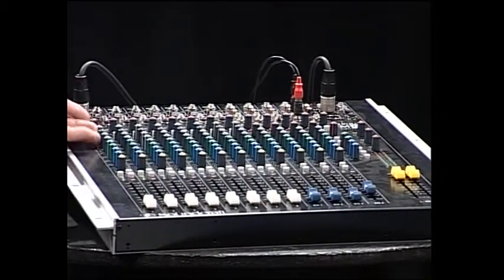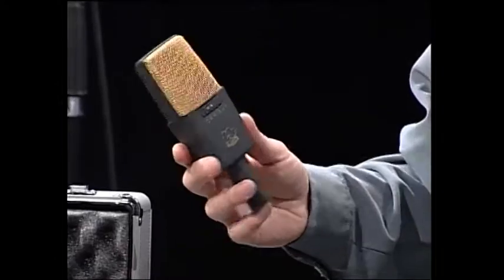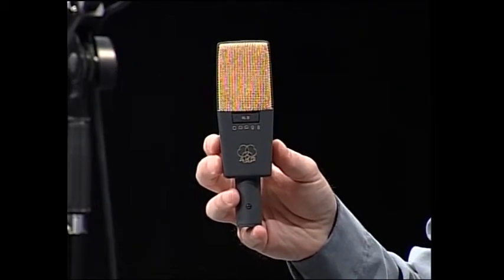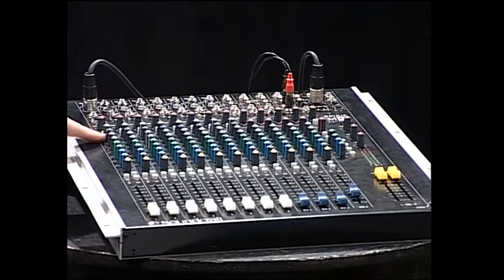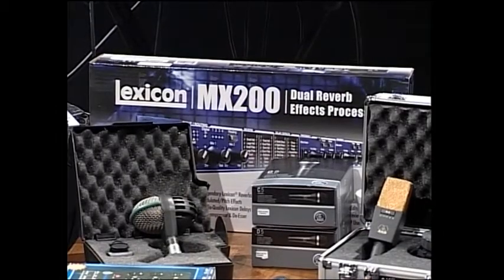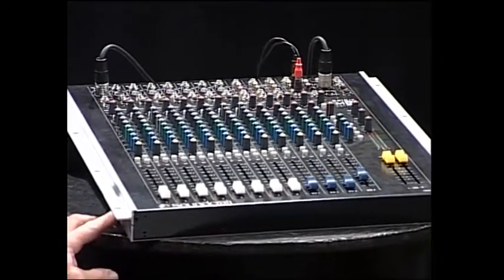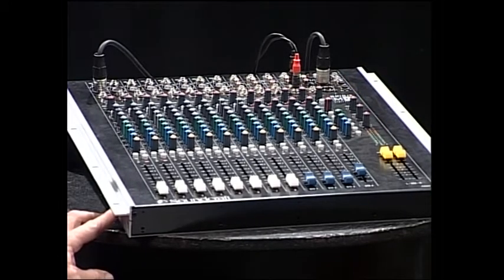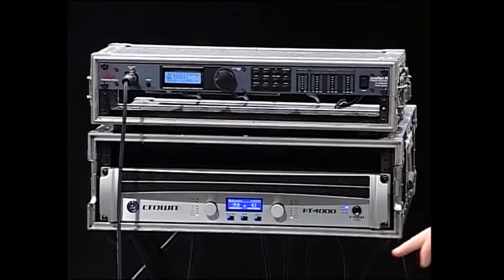Makin Music - Harman Pro Sound System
Jack van Breen hosts this special two-part episode with Jeff McDonald of Harman Pro.  They show us all of the latest and greatest digital gear from rack-mount processors to state of the art mixers.  Learn how technology has made it simple and affordable to be a pro in the digital age.  We also take a look at three high-end must-have AKG mics and discuss some tips for setting up your new sound system with ease at home or in the studio.